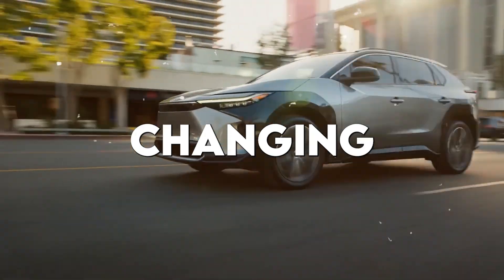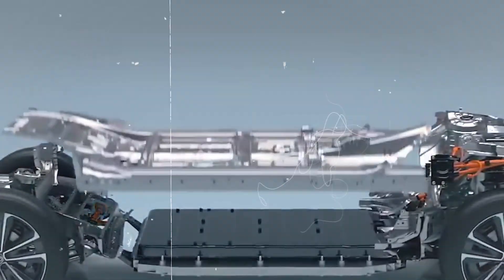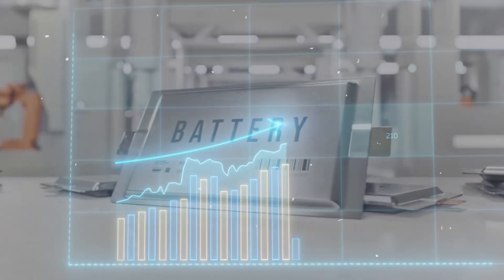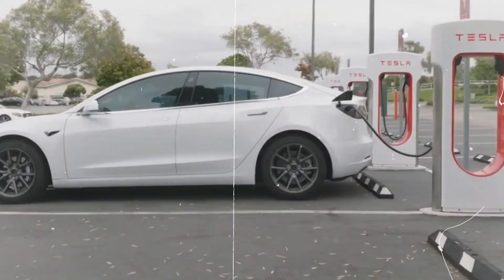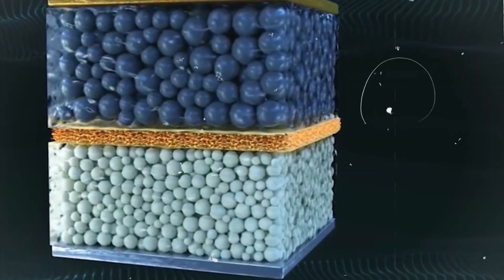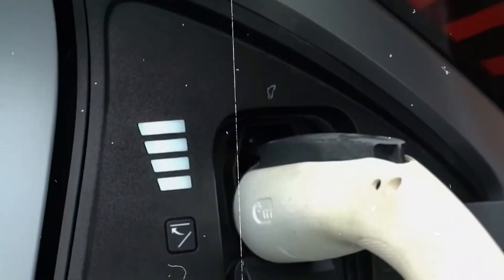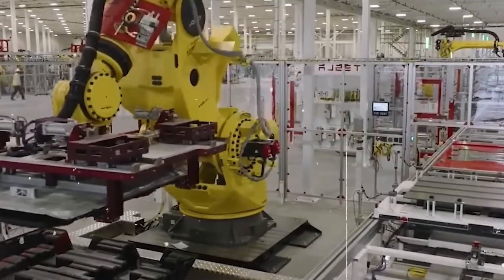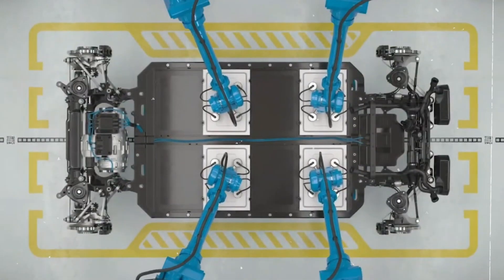Toyota reveals Insane New 750 Mile Battery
"Toyota's Insane New 750 Mile Battery Shocks the Entire Industry" conveys the unveiling of a groundbreaking battery technology by Toyota, promising an extraordinary range of 750 miles on a single charge.

The term "Insane" suggests that the capabilities of this battery are beyond conventional expectations, potentially revolutionizing the electric vehicle (EV) industry. It indicates that Toyota has achieved a remarkable feat in battery technology that surpasses what competitors have achieved so far.

The phrase "Shocks the Entire Industry" highlights the magnitude of the announcement, implying that the unveiling of this new battery technology has surprised and impressed industry insiders and observers alike. It suggests that Toyota's achievement is significant enough to disrupt the status quo and force competitors to reassess their strategies.

The inclusion of "Breaking News!" emphasizes the timeliness and importance of the announcement, indicating that this development is recent and has immediate implications for the automotive industry. It encourages readers to pay attention to this news as it unfolds and suggests that it will have a profound impact on the future of electric vehicles.

Toyota, Battery Technology, Automotive Innovation, Electric Vehicles, Energy Storage, Renewable Energy, Sustainability, Environmental Impact, Automotive Engineering, Future Technology, Green Energy, Electric Cars, Energy Efficiency, Industry News, Automotive Industry

On this Green Garage channel we will look at the future of automotive innovation, explore emerging green technology with electric vehicles, share the latest advancements in green transportation, EV news, and environmentally friendly driving solutions.